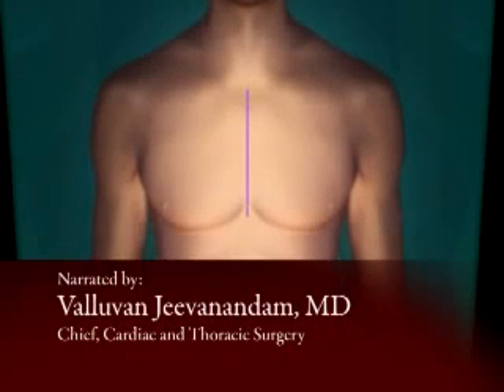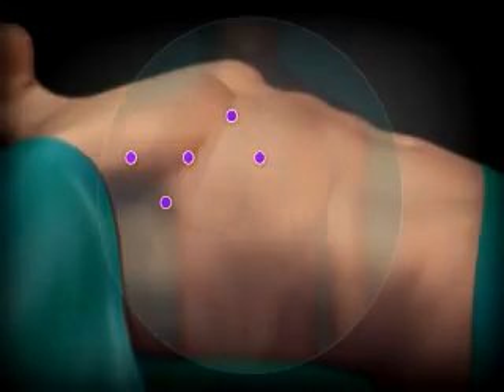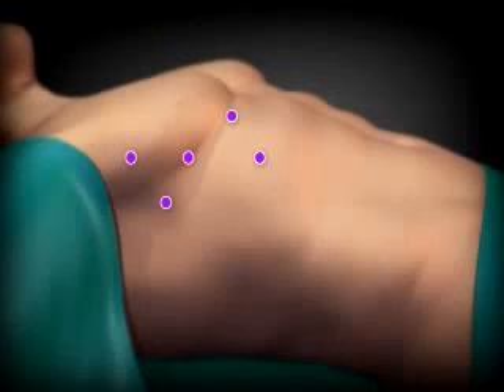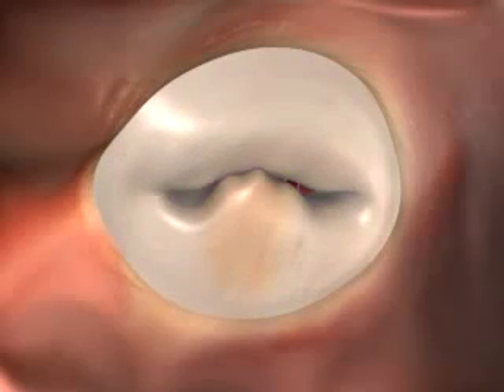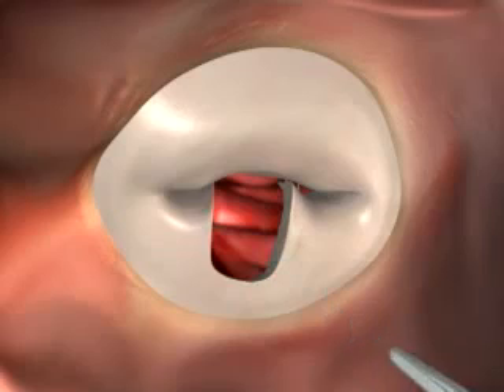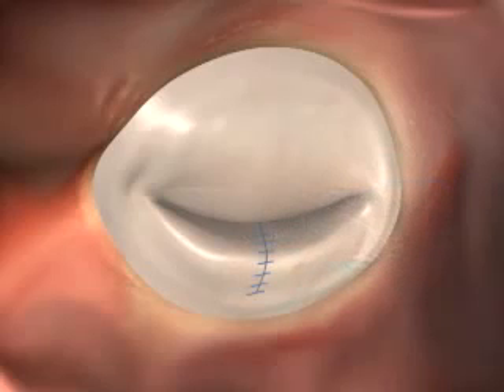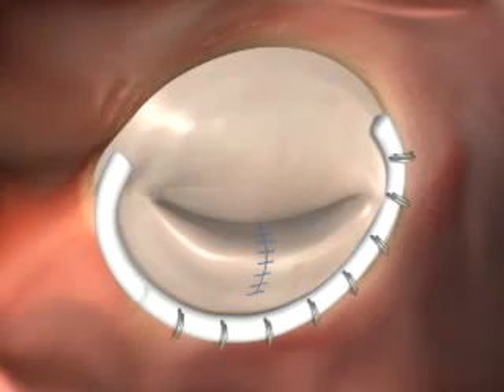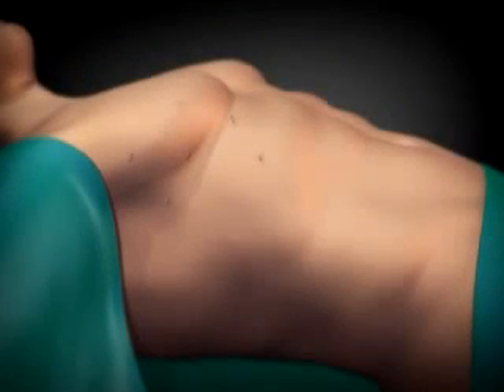Robotic Mitral Valve Repair Surgery Animation